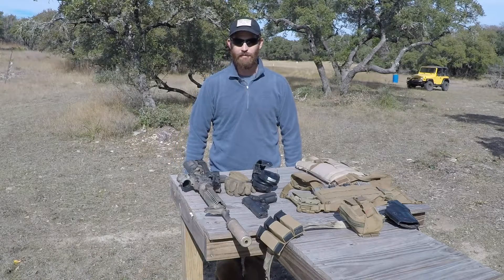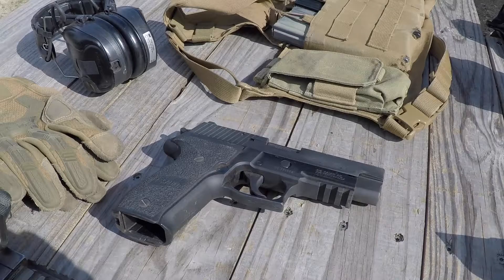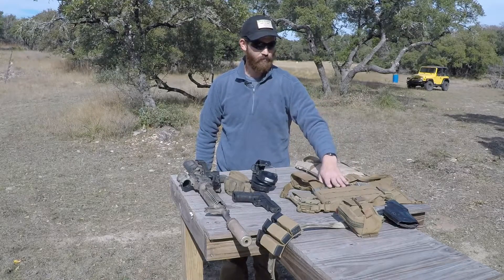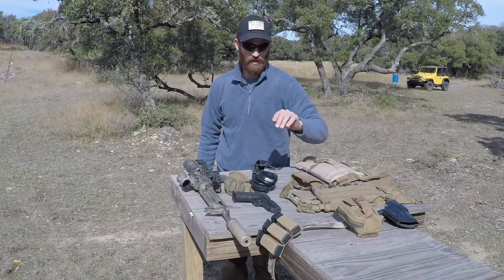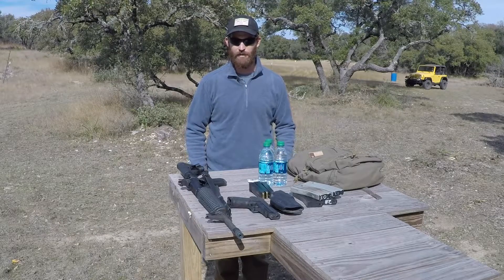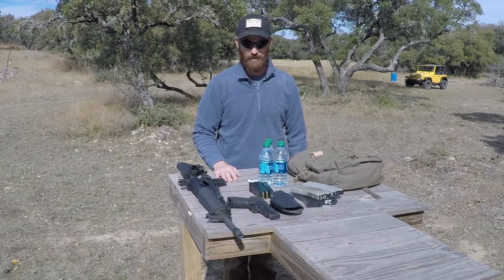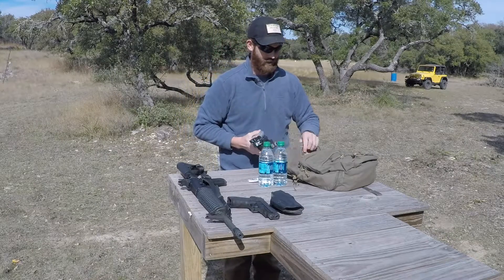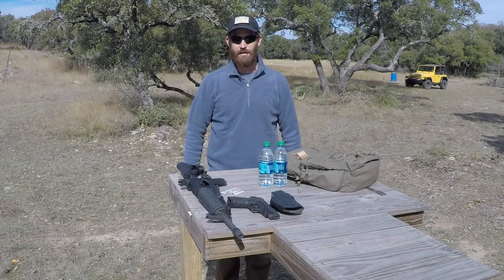Equipment for a Run and Gun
An overview of the gear you need for a Run and Gun